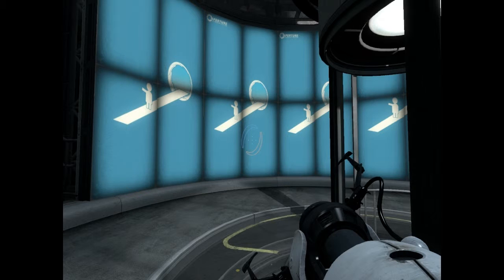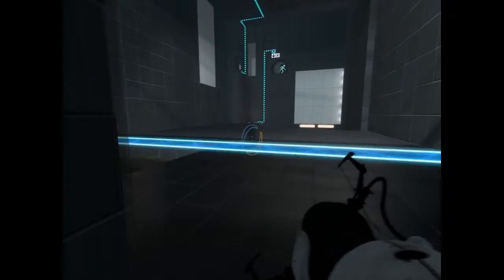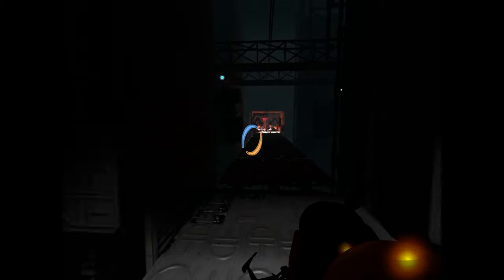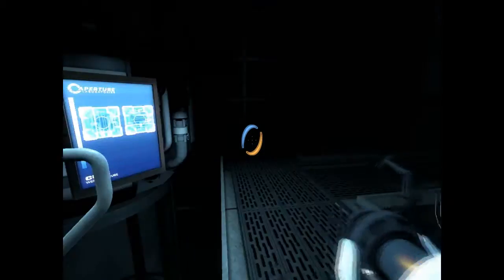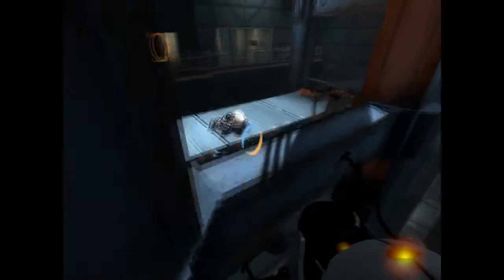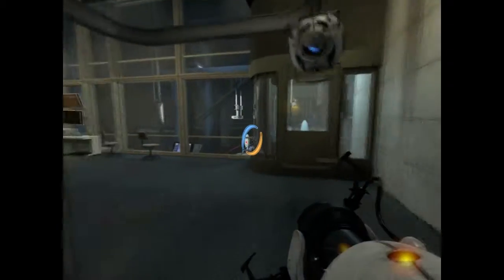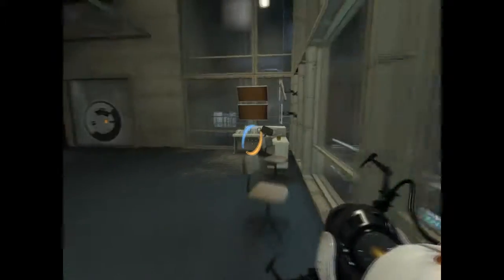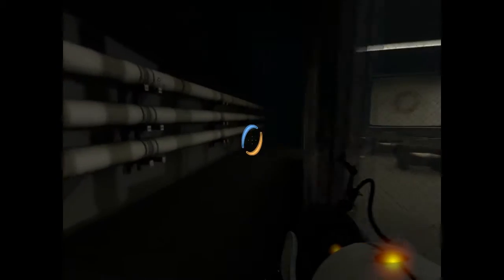Portal 2 (part 8) Sentry chance